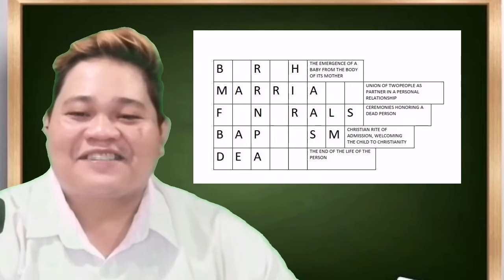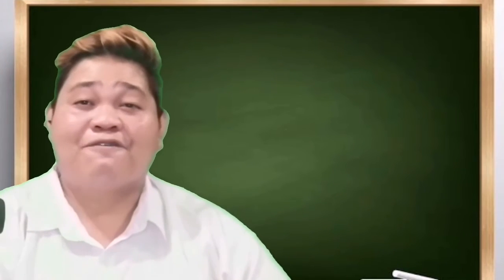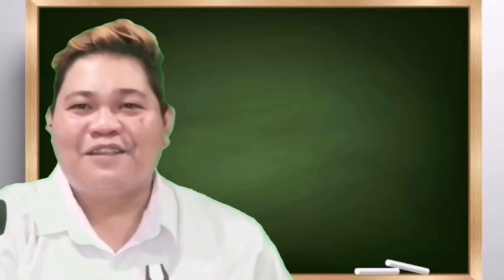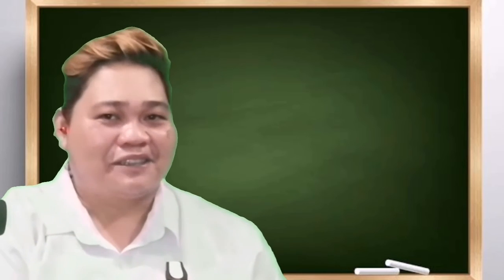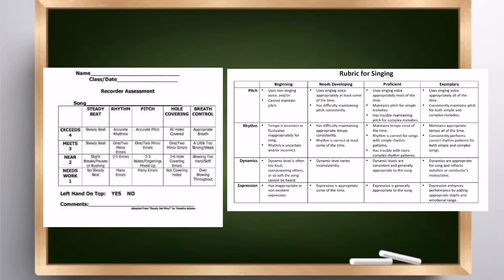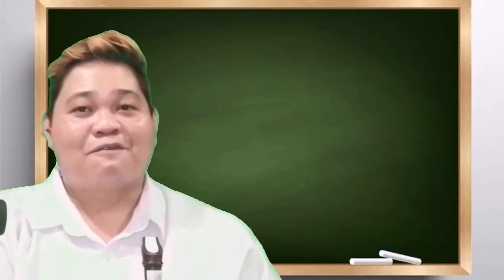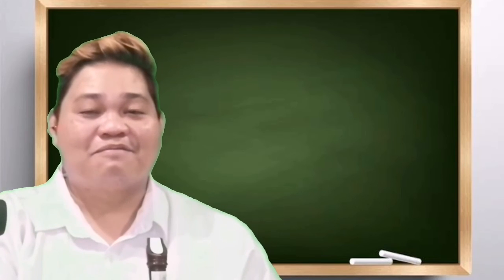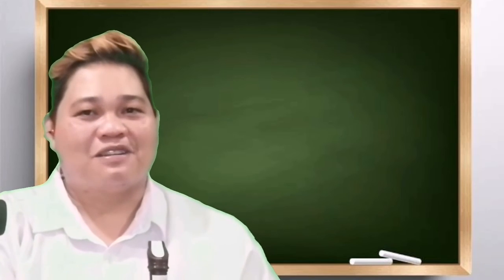GRADE 10 AFRICAN MUSIC I AFRICAN TRADITIONAL CEREMONIES I SONGS I MACKY RHYTMICO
AFRICAN MUSIC